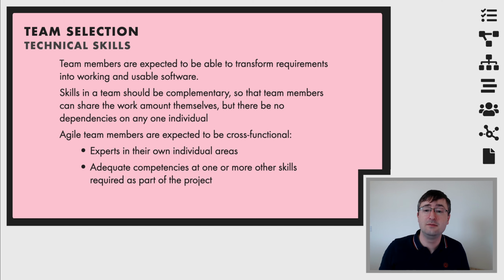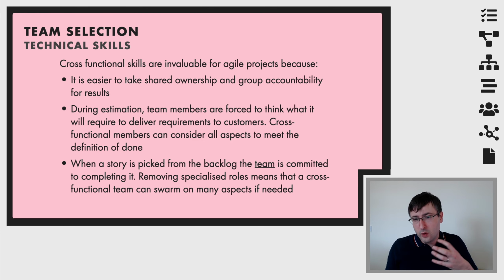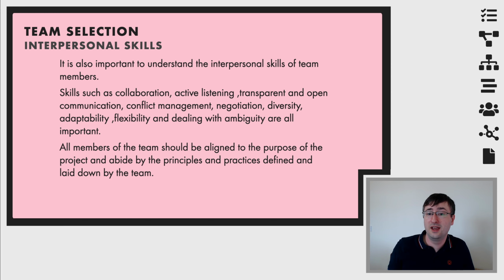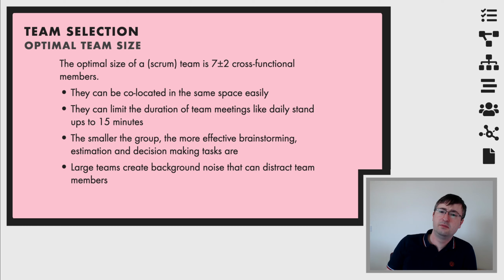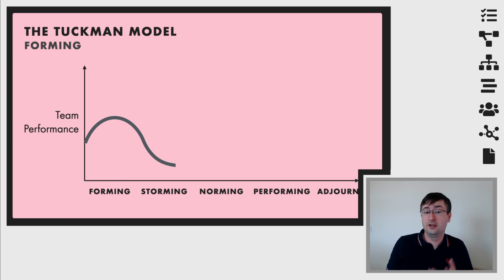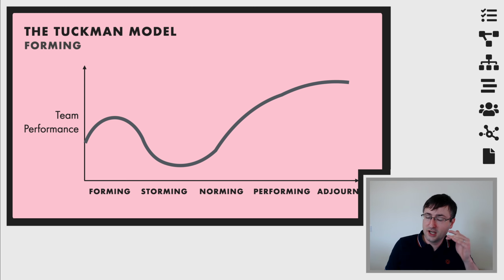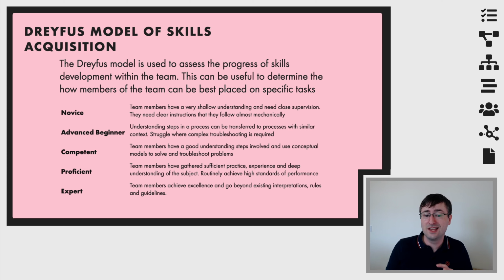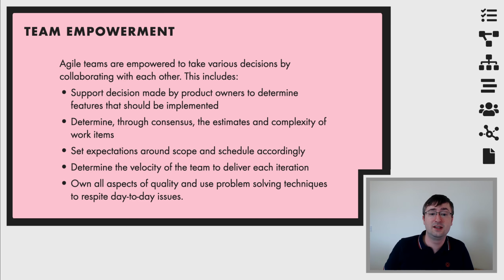Forming Agile Teams